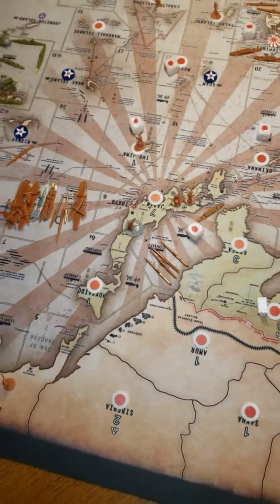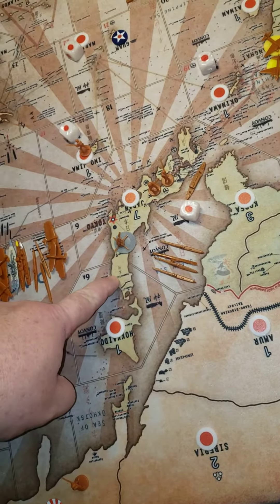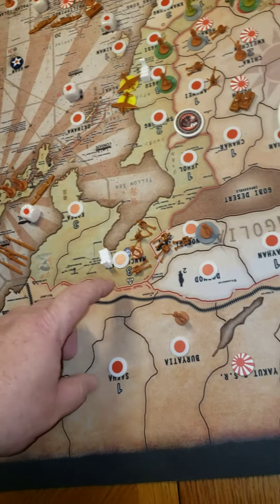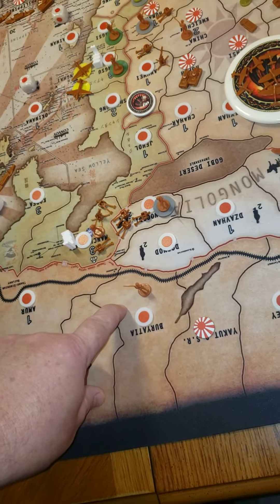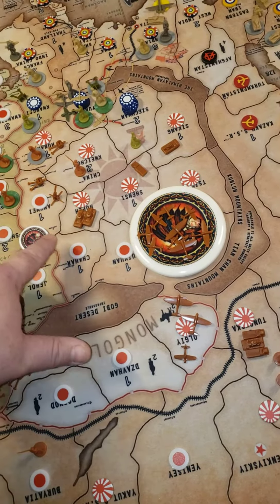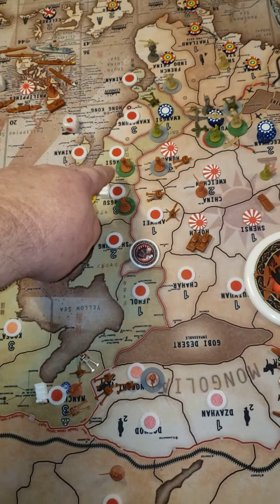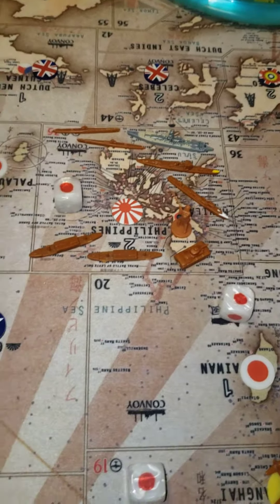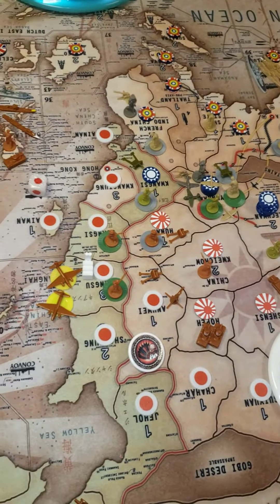Operation Red Snow: Japan 5 disposition